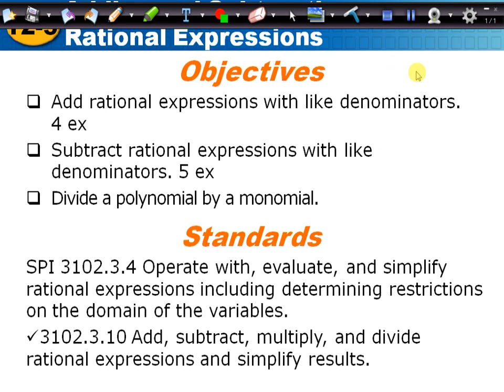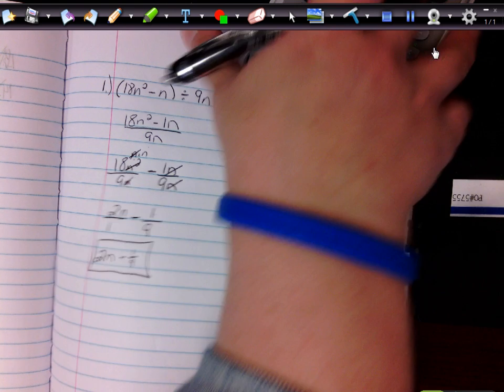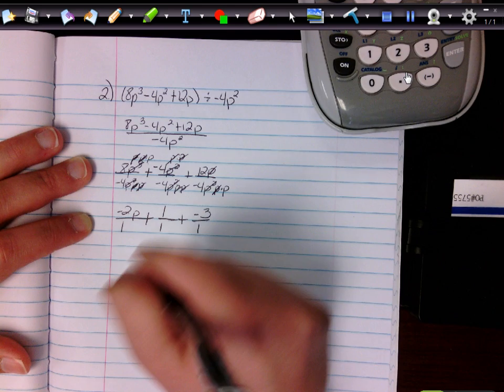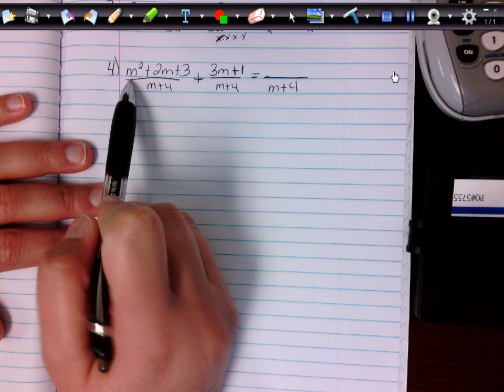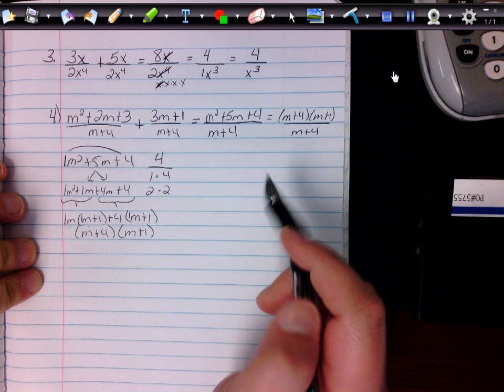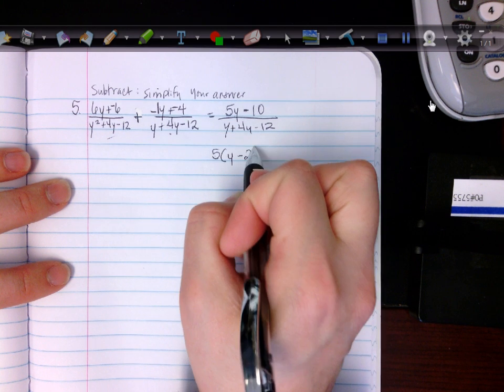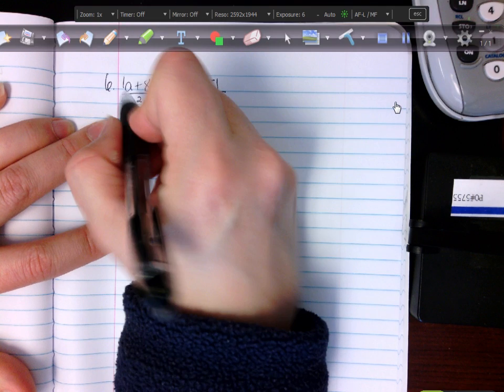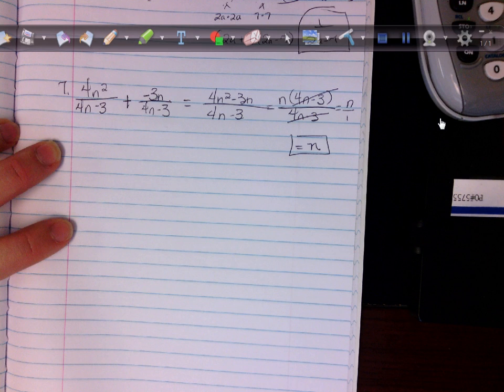3 L12-5/L12-6 Operating with rational expressions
P.917 #2,4,6 and P.909 #2,4,6, 14,16, and18